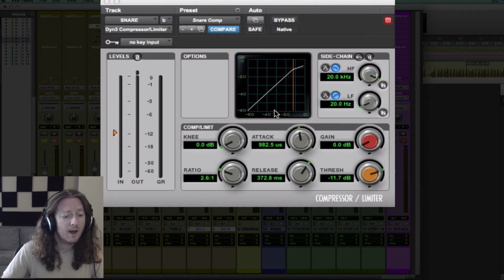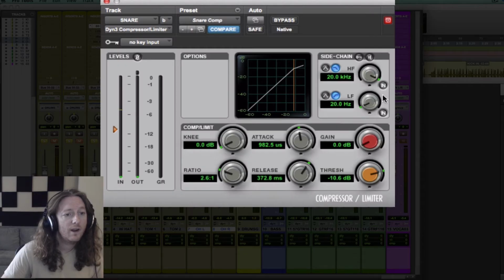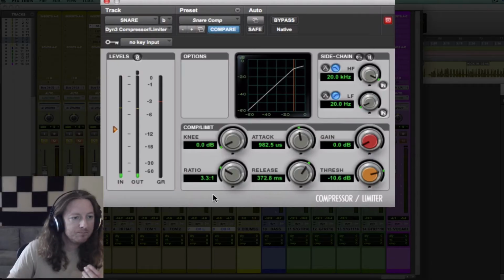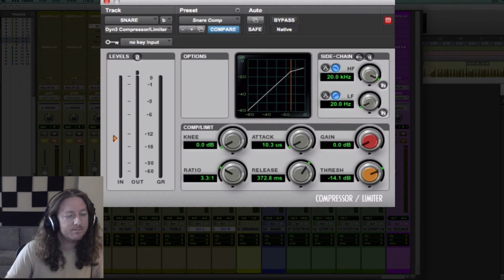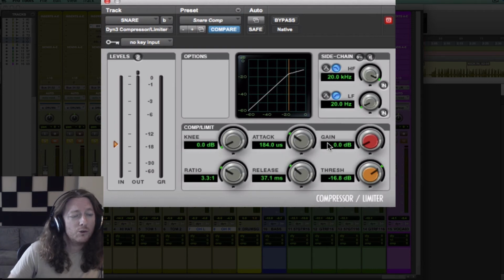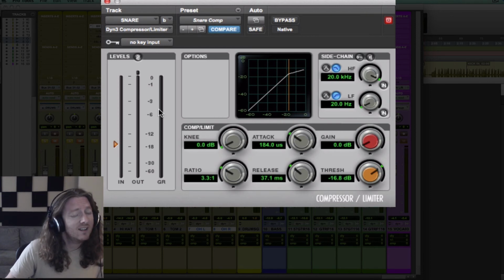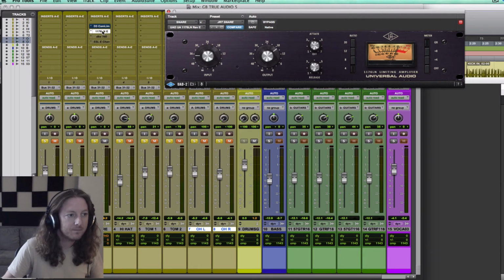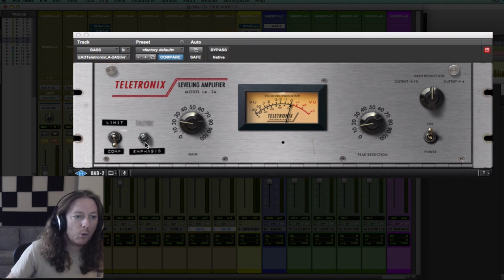True Audio Johnnie Truesdale 11: Compressors: Basic Controls